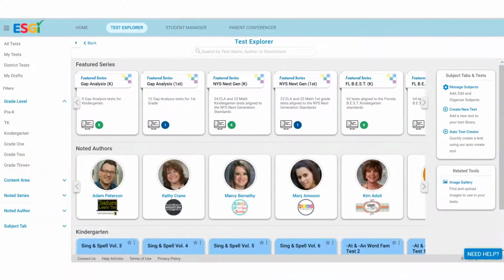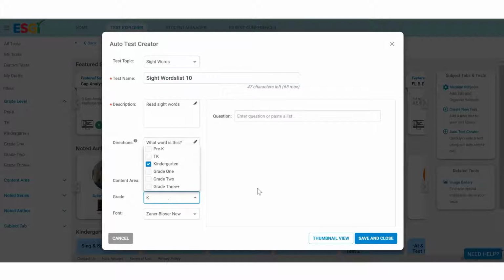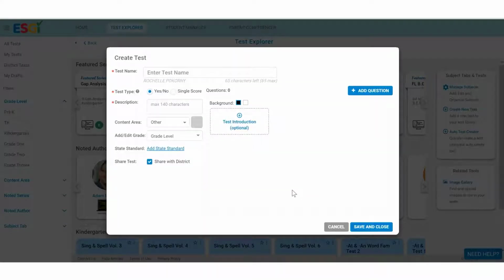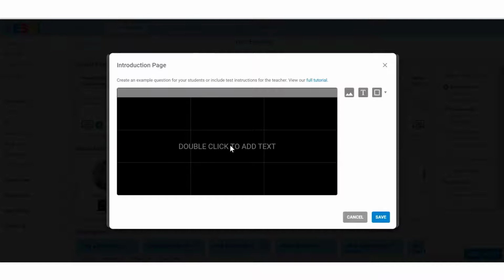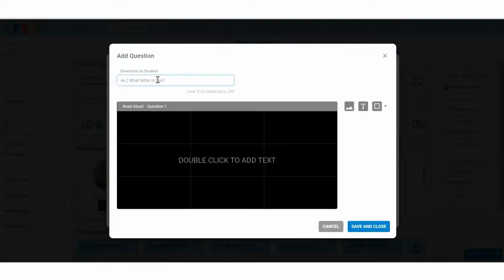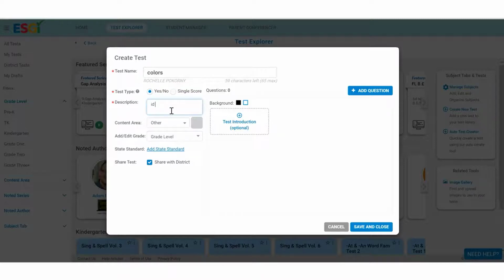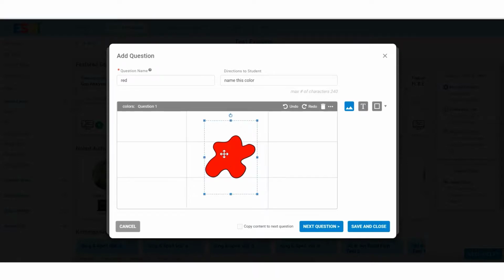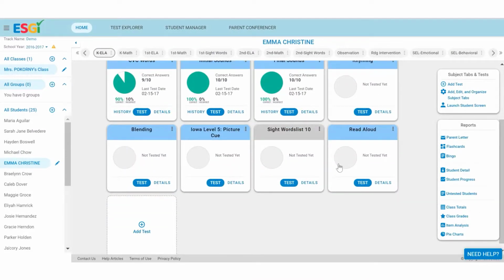Creating Tests (Champagne)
In this video, you will learn how to create custom tests to match your curriculum.